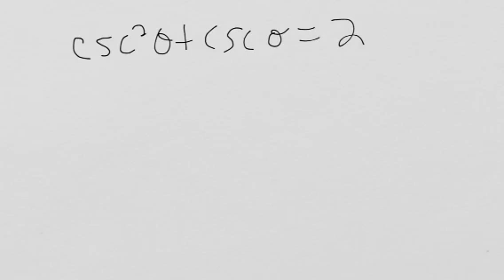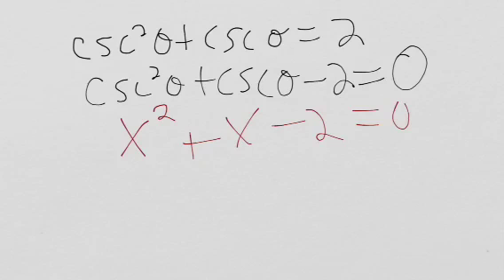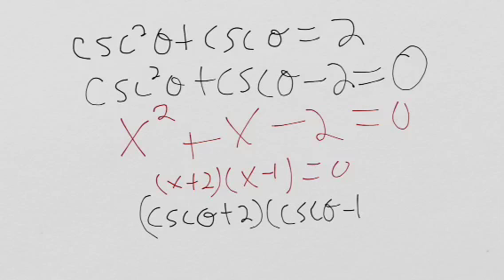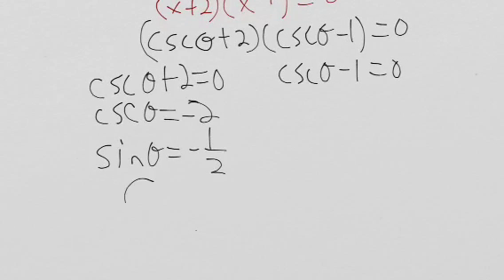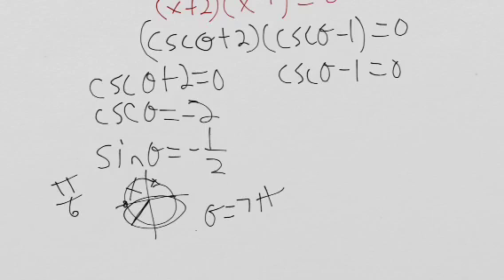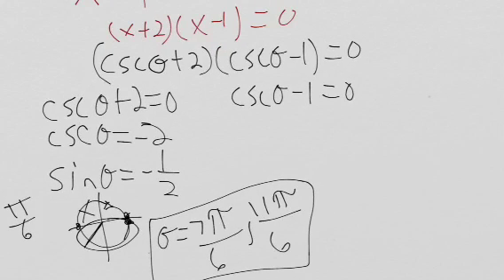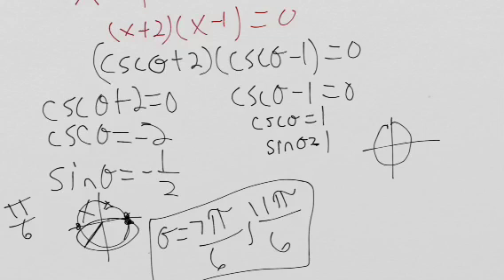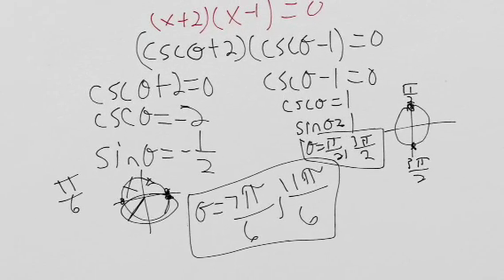Unit 6 study guide #19